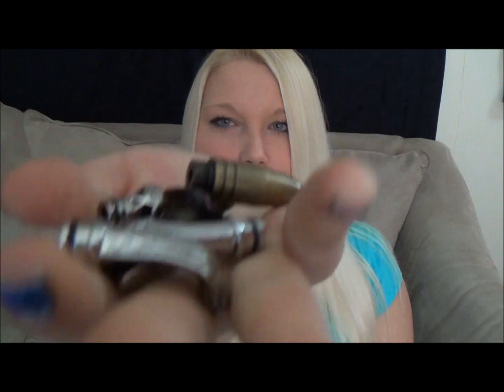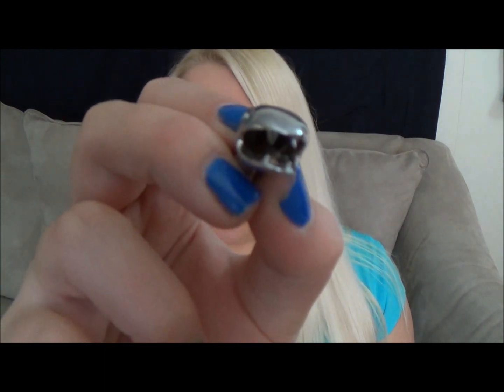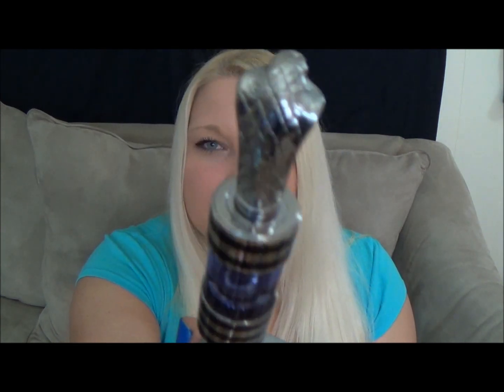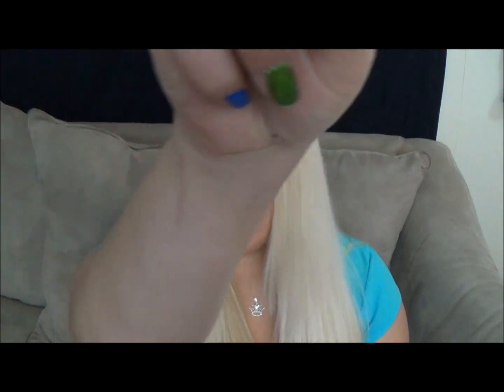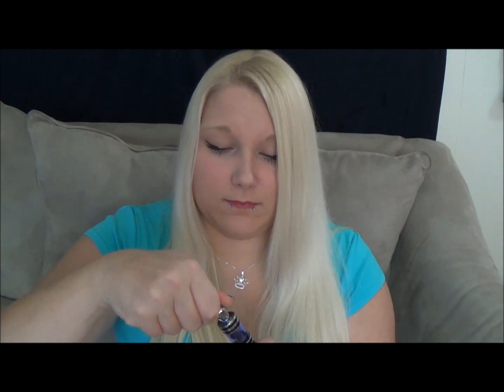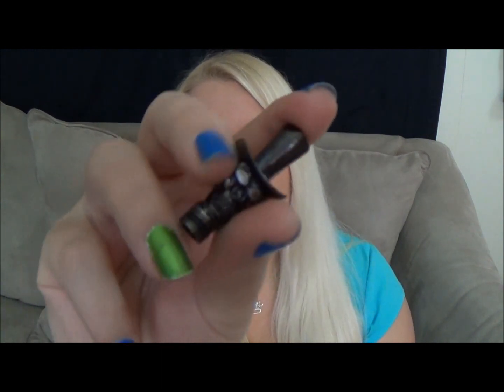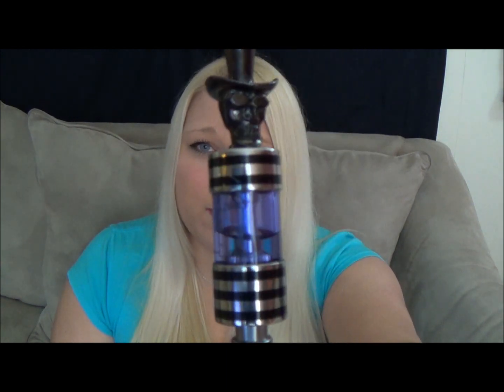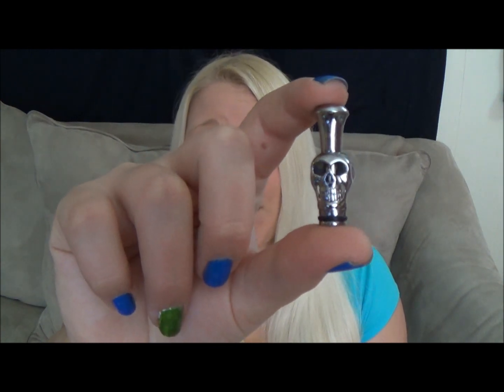Drip Tips Everywhere! Review | TiaVapes